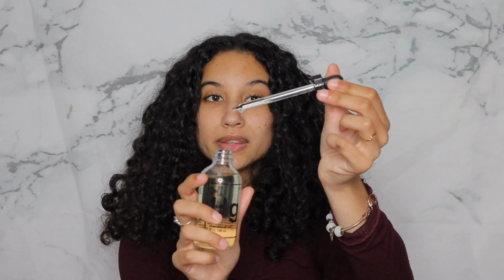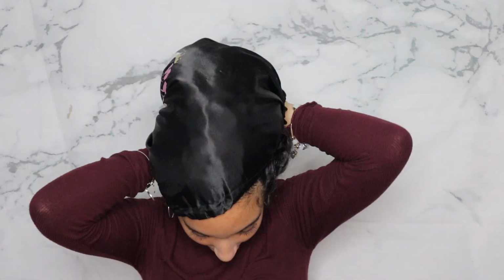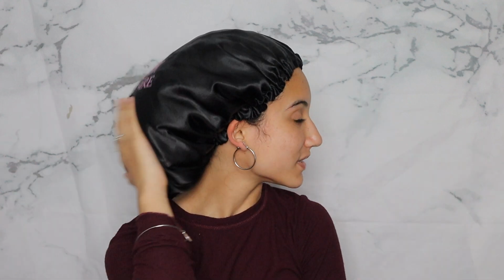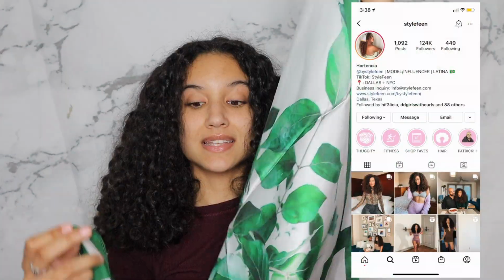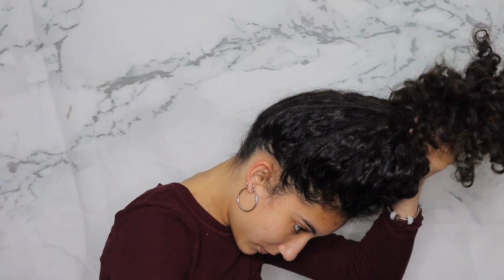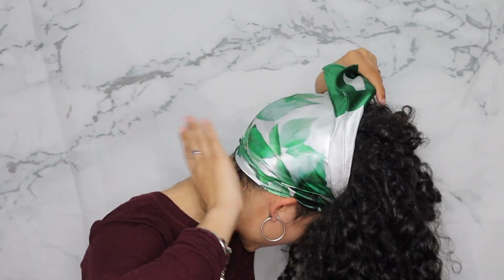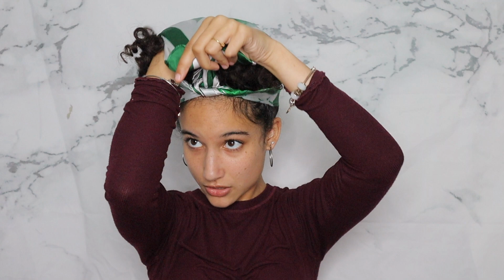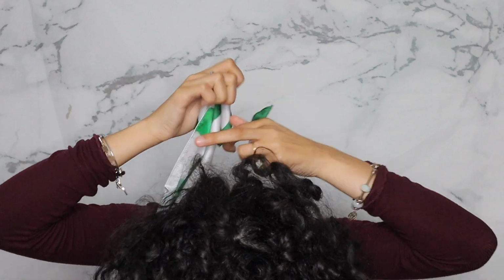My Night Time Curly Hair Routine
My Night Time Curly Hair Routine | VLOGMAS DAY 14

• products used:
kin essentials hg oil
majestik hair care silk / satin bonnet
style feen silk scarf

• hi:
my name is becka! I am a 16 year old high school student who loves hair and videography. I post various kinds of curly hair videos, tips, tricks and tutorials.